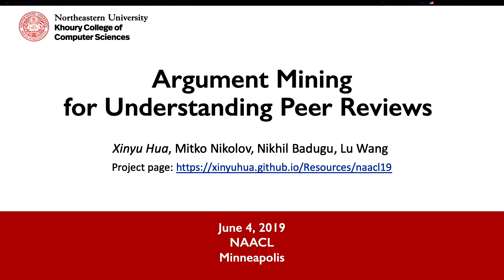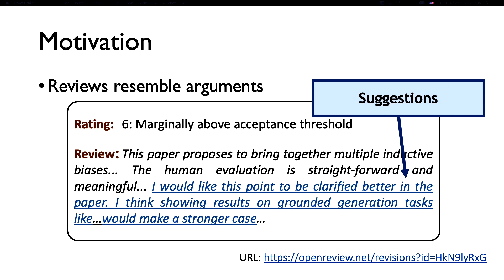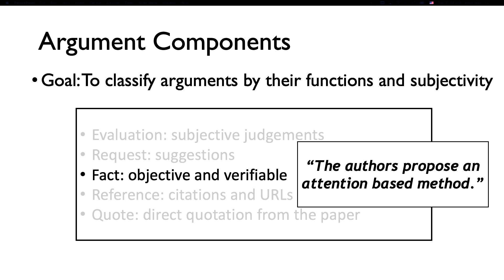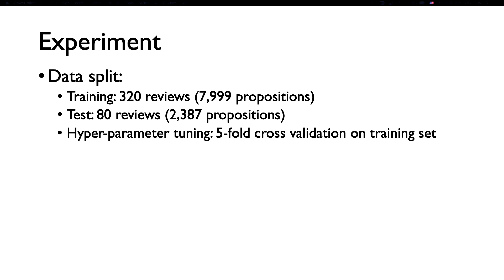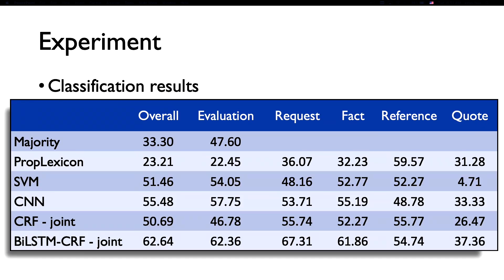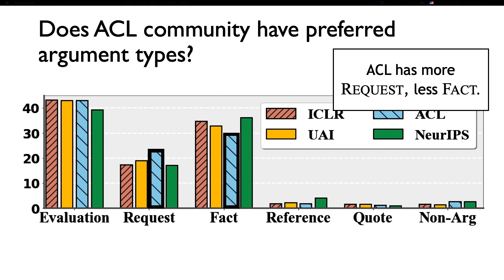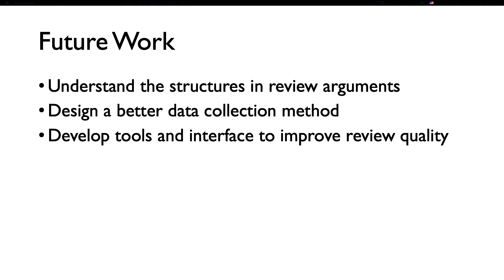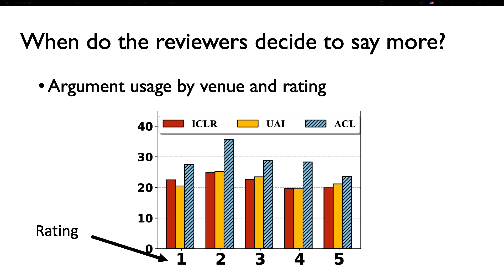ACL NLP Argument Mining for Understanding Peer Reviews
BTC ⇢ bc1q2r7eymlf20576alvcmryn28tgrvxqw5r30cmpu
ETH ⇢ 0x58c4bD4244686F3b4e636EfeBD159258A5513744
Doge ⇢ DSGNbzuS1s6x81ZSbSHHV5uGDxJXePeyKy

Argument Mining for Understanding Peer Reviews